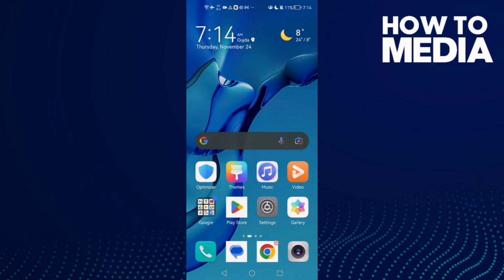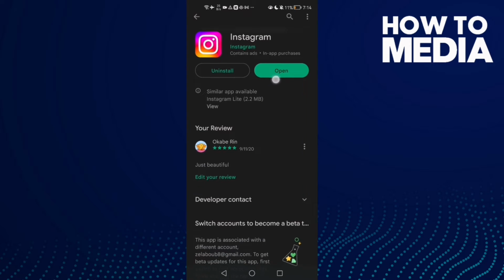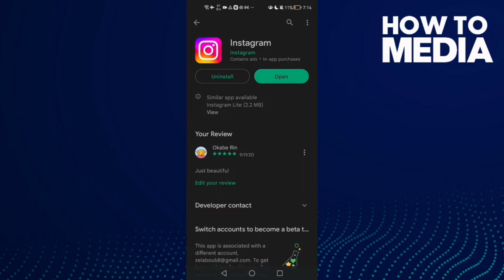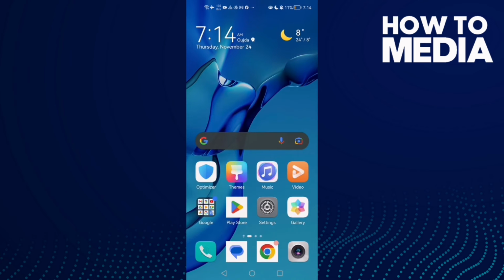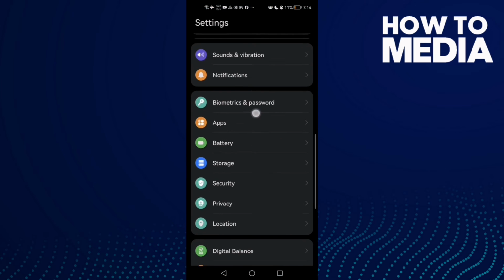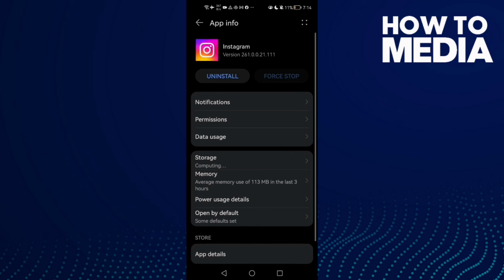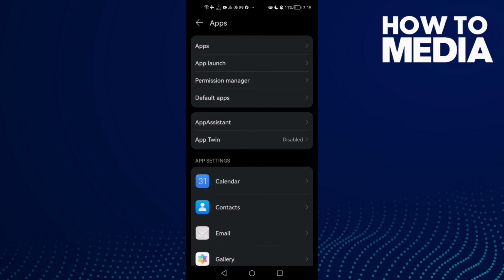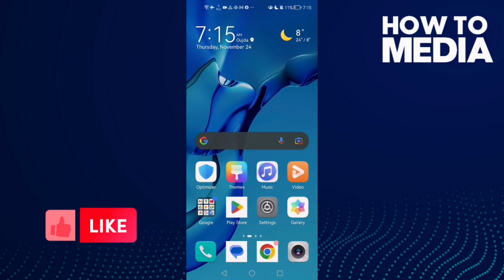How to Fix and Solve Instagram insights Problem on Android & IOS Phone - Mobile App Problem